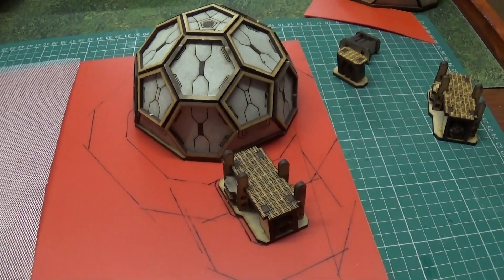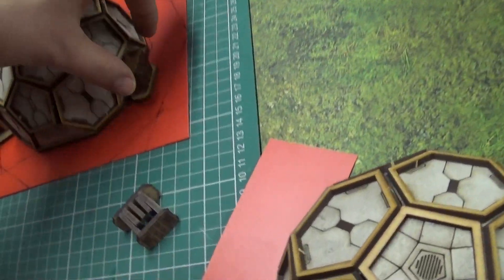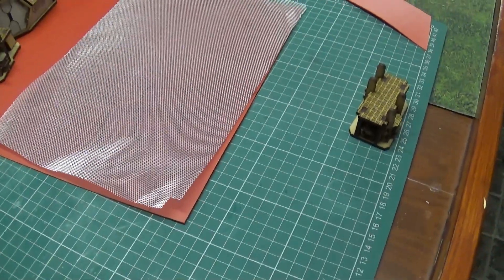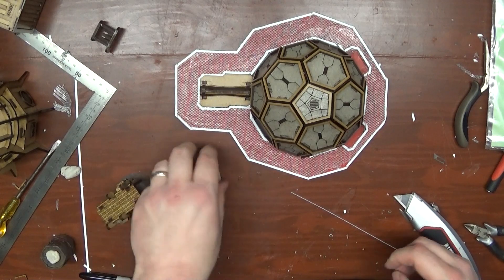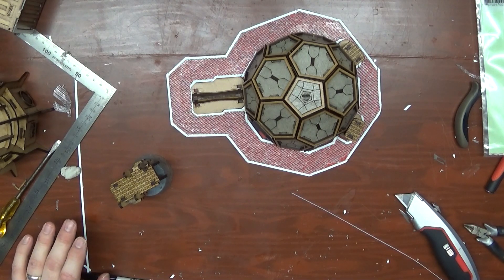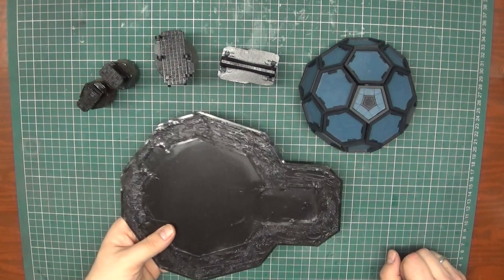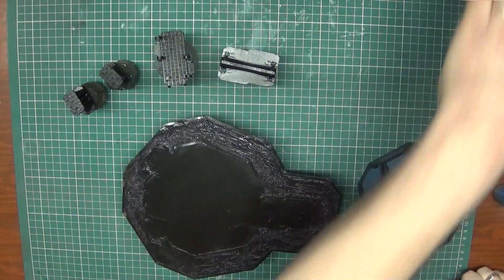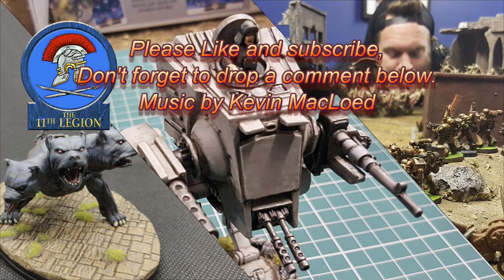TTCombat Geodesic Domes Star Wars Legion Terrain VLOG S01E01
Hi all,

Welcome to the first part of this terrain VLOG. Join me as I try to improve this terrain piece so that it fits better on the gaming table.

DanBringa